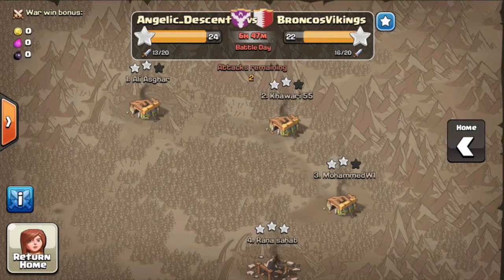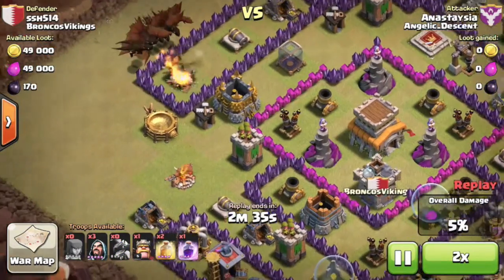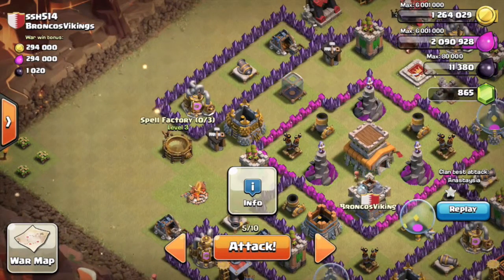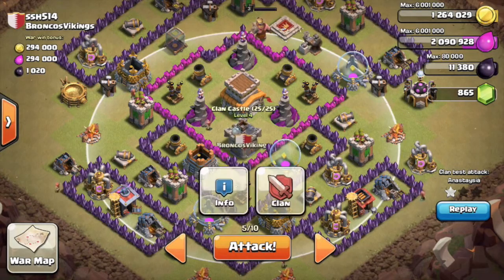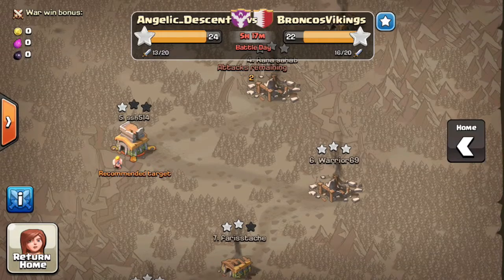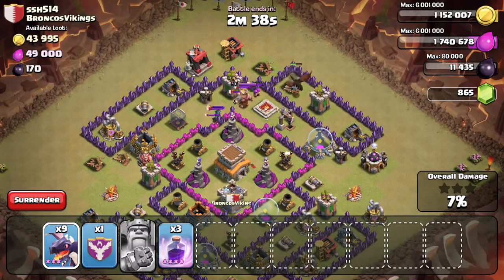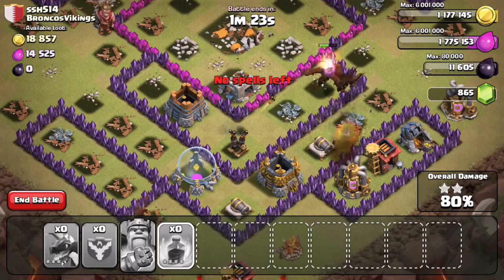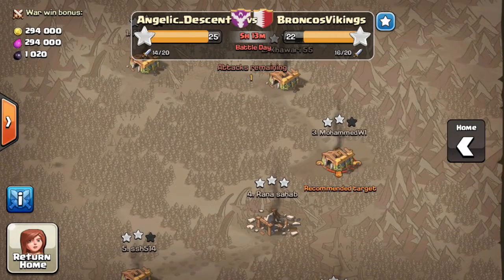How to plan and attack in clan wars EP 1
In this video i just talk through and show how i prepare for attacking in clan wars. I show replays and the live attack i did :) Let me know what u think ;)